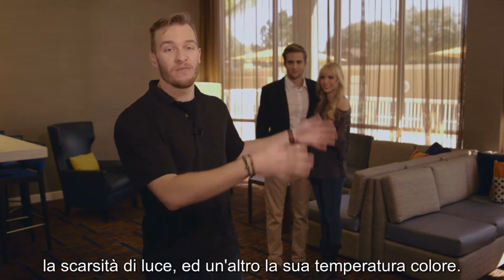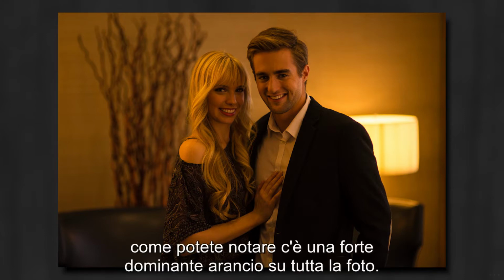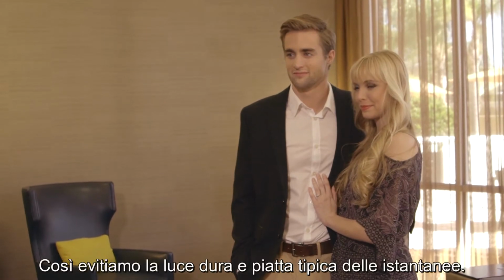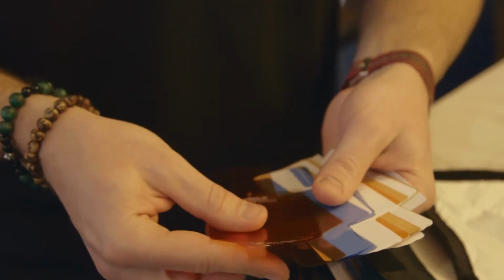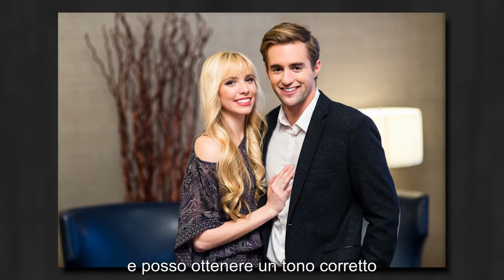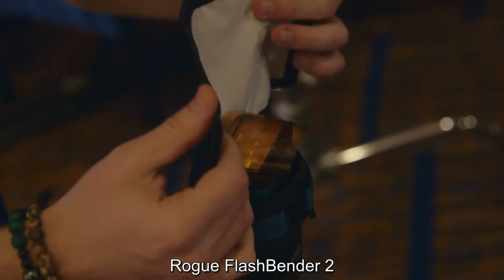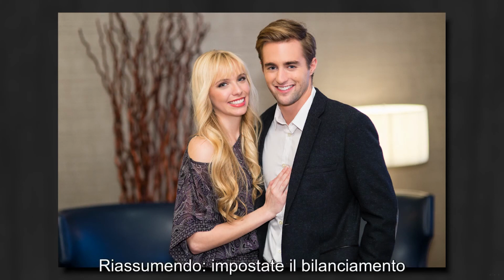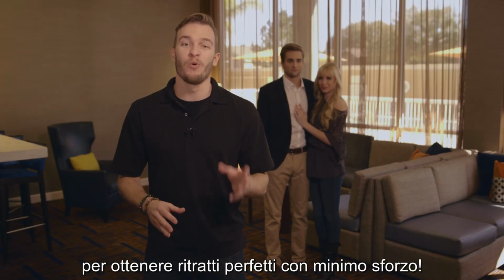Erik Valind - come bilanciare la luce del flash in appartamento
Erik Valind ci spiega come realizzare dei ritratti perfetti in appartamento utilizzando due semplici speedlight ed il sistema Rogue Flashbender e le gelatine di correzione